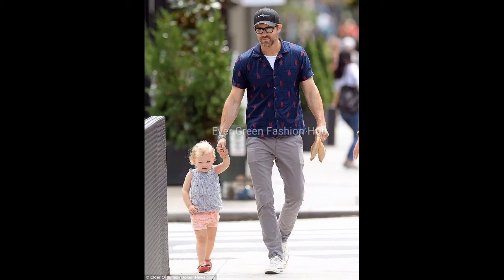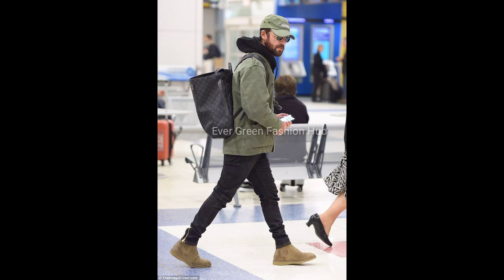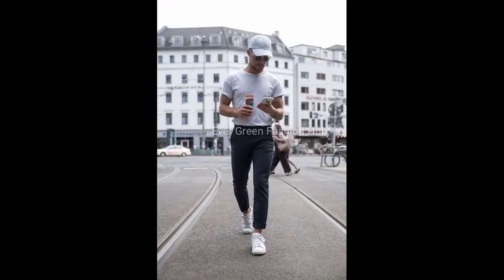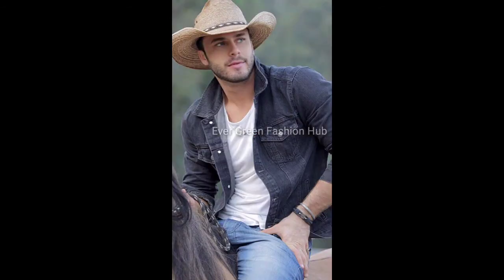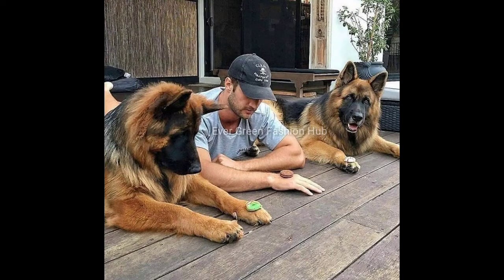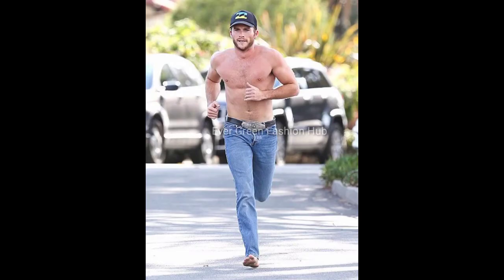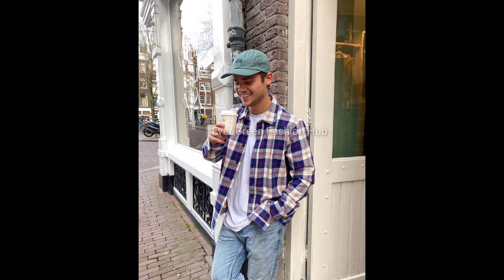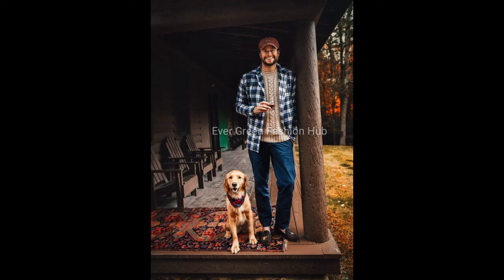Cap Style Dresses || Cap Men Fashion